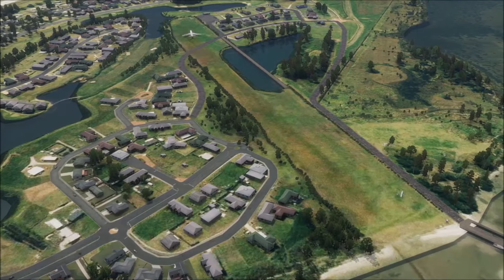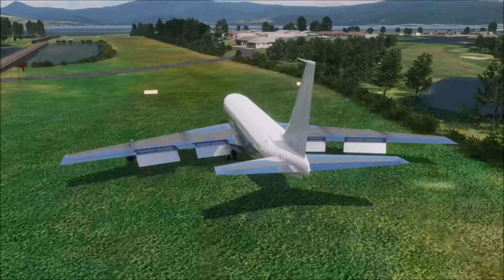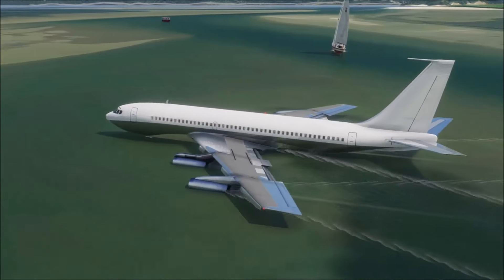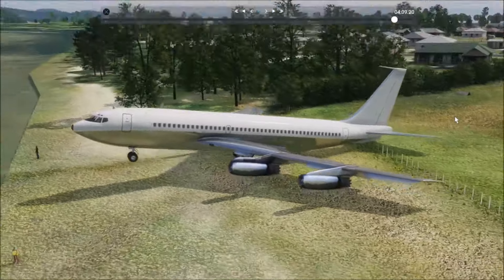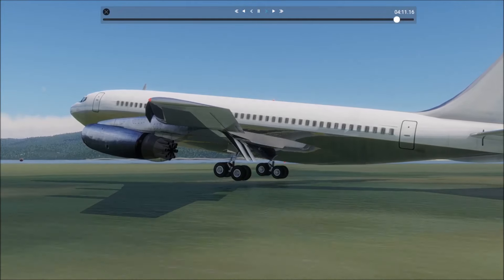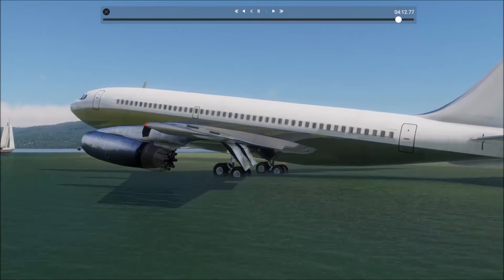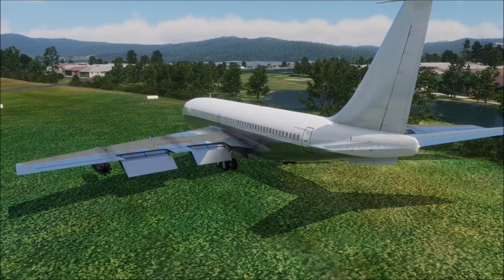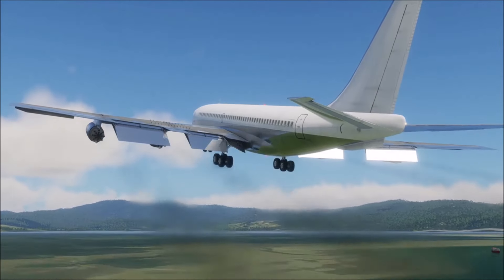Boat or Plane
You can find all of my scenery at the link below if you wanted a copy of any of it.